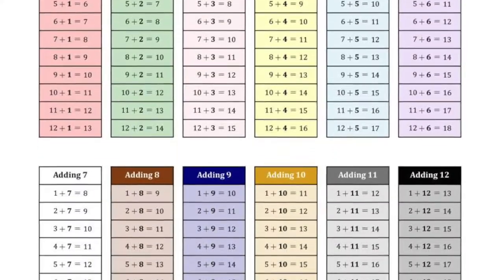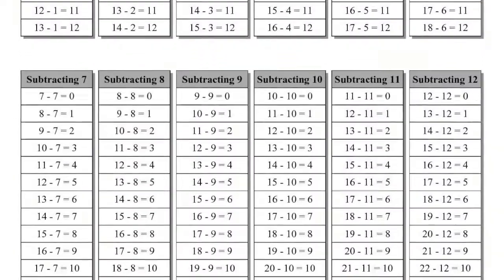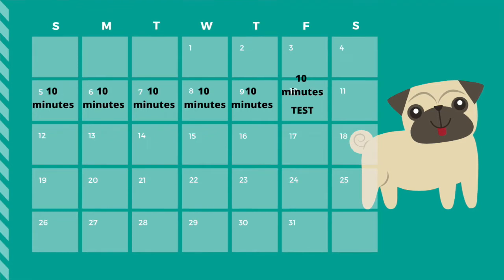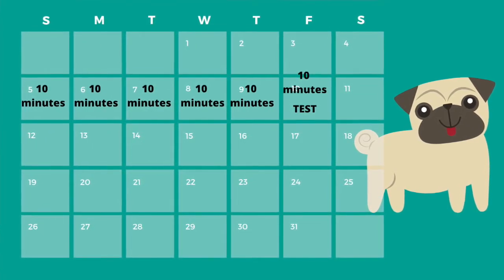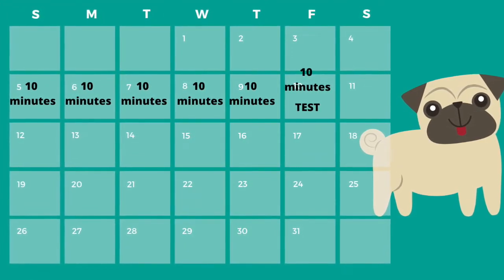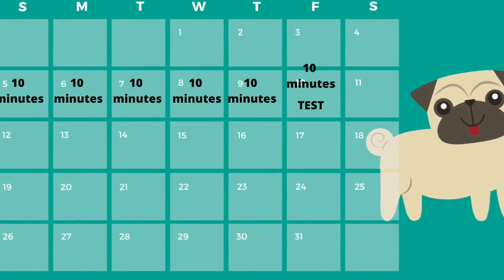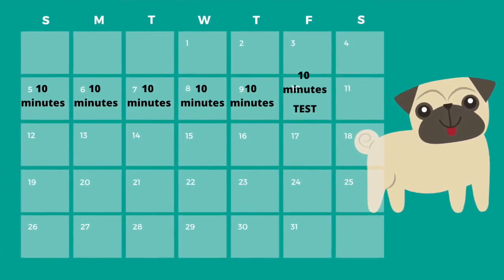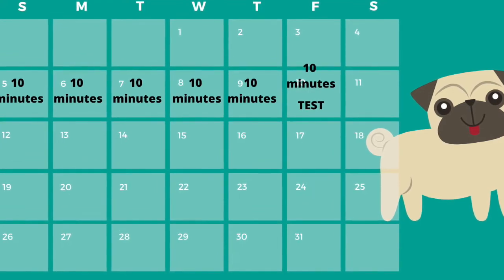Distributed Practice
When you have to memorize something, WHEN you study makes a big difference. Find out the best kind of schedule to follow.